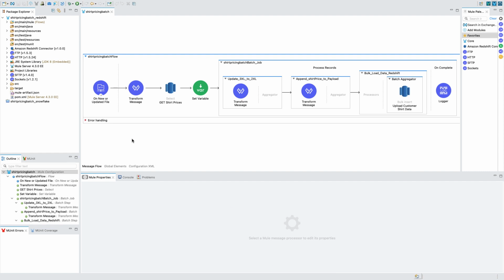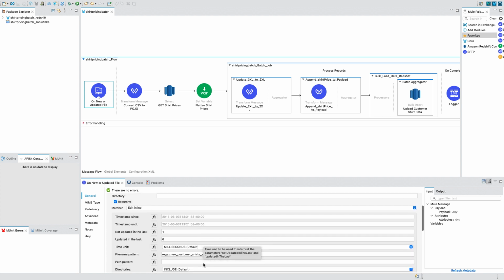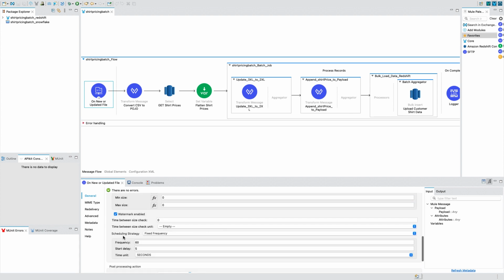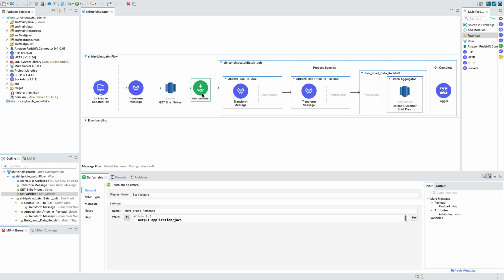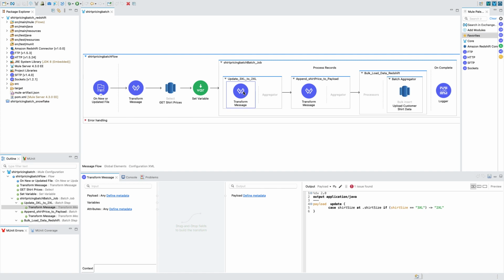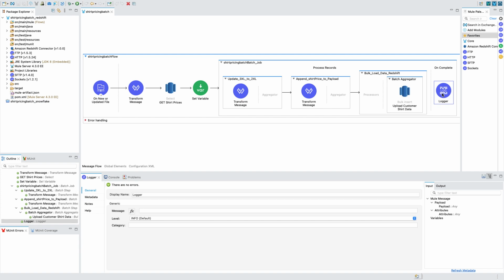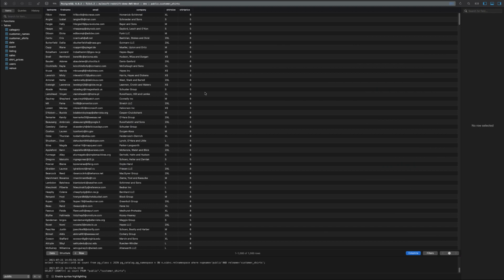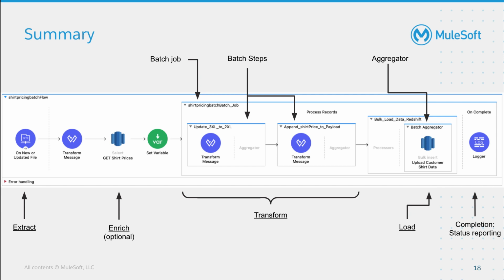Developer Tutorial: Batch ETL with Amazon Redshift